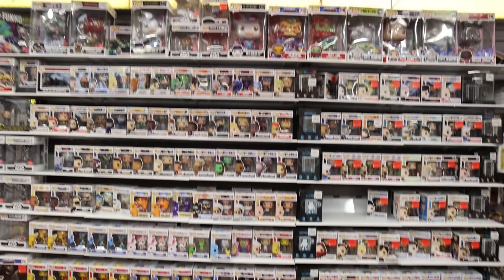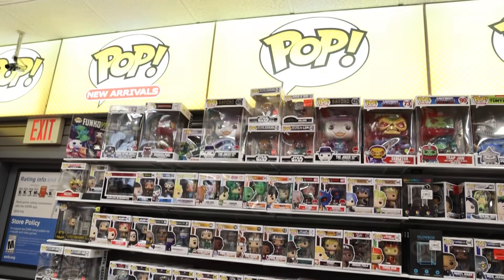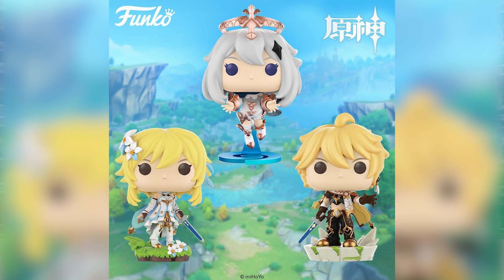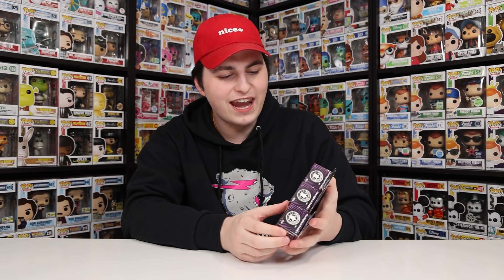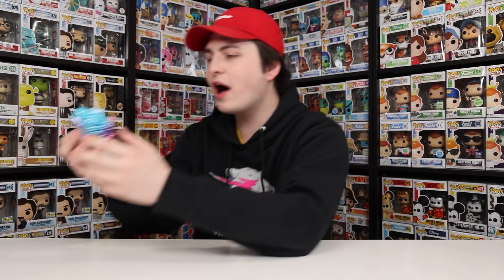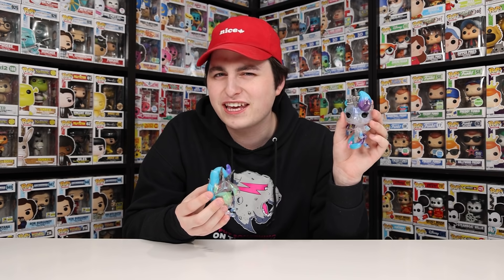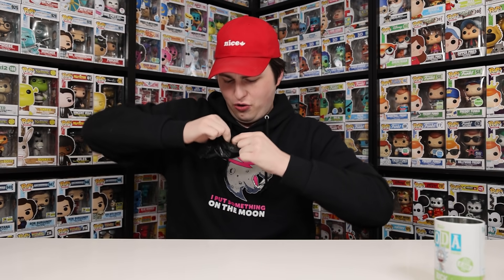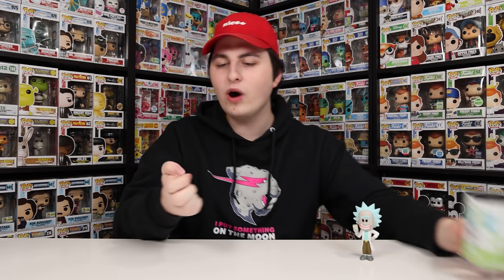All New Funko Pops At GameStop! (FNAF, Make-A-Wish, and More)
Today was a big preorder day at GameStop! I got a bunch of Funko Pops and even a Soda!